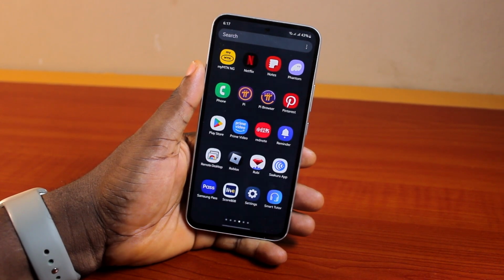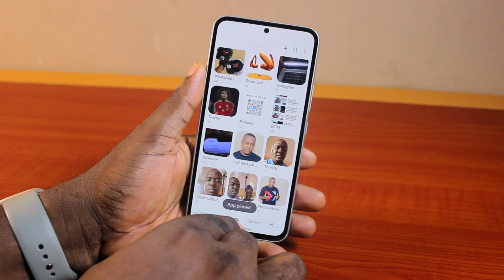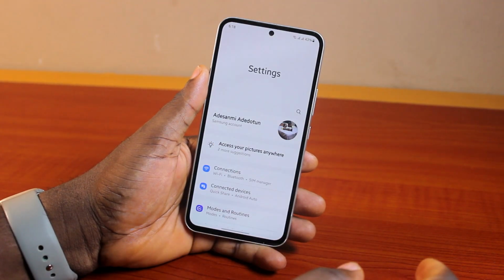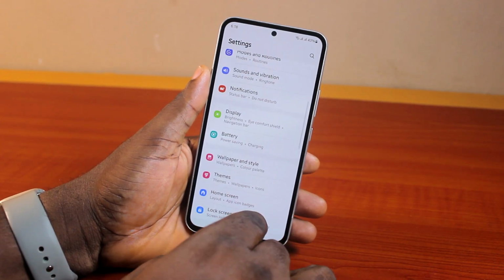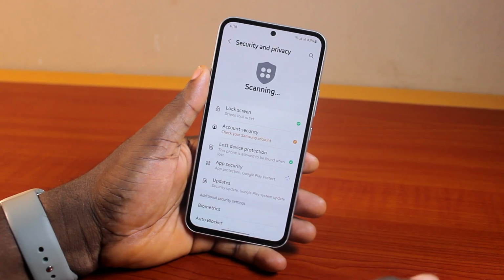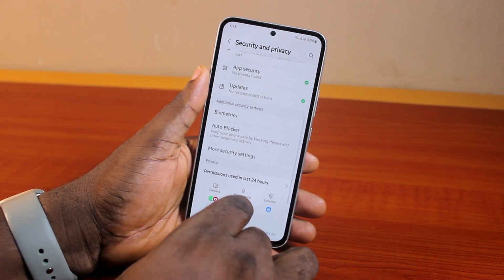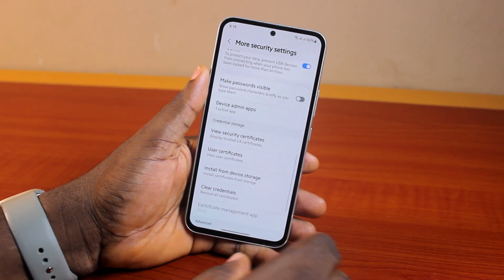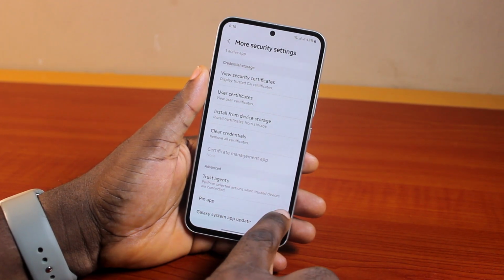Samsung A54 5G: How to Turn Off PIN App on Samsung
This Samsung trick will teach you how to disable or turn off Pin app on your Samsung Galaxy A54 5G to remove pin this app on your Samsung phone.

Cheap iPhone
Cheap Samsung Phone
Cheap Apple Watch
Cheap Digital Camera
Cheap YouTube Microphone
Cheap MicroSD Card